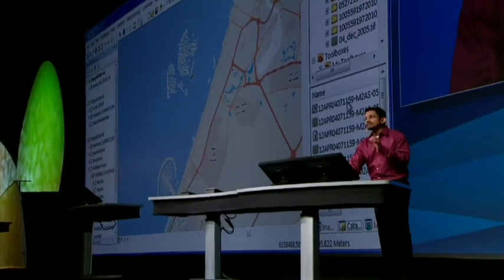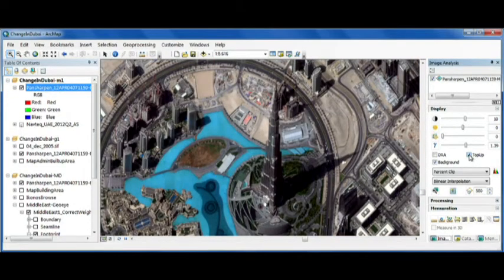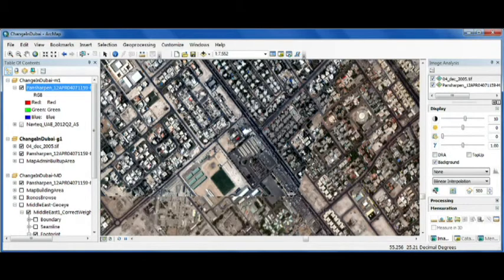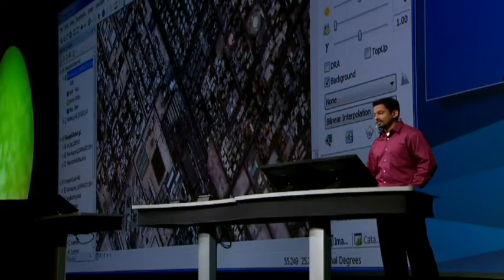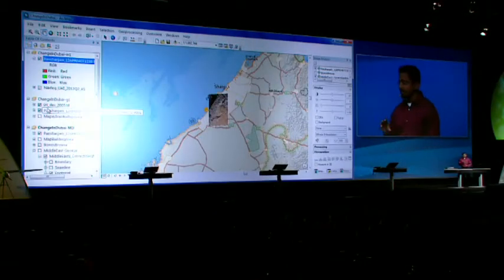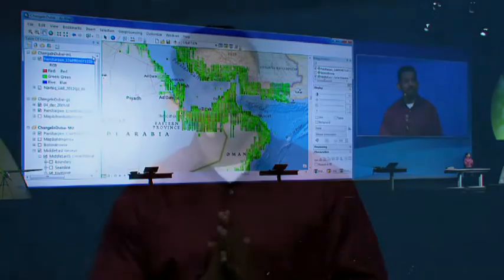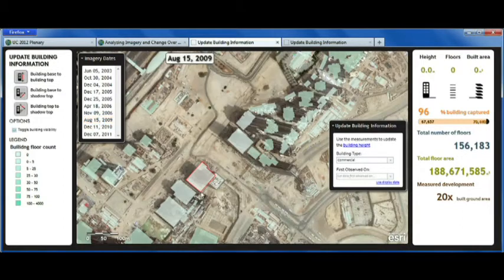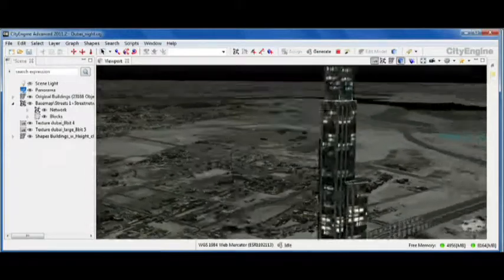Esri User conference 2012 plenary session - Edited - Vinay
2012 plenary session edited video - Show starts after 40 seconds. Vinay presenting to 15000 GIS geeks!!!